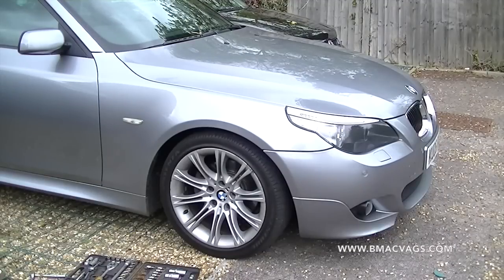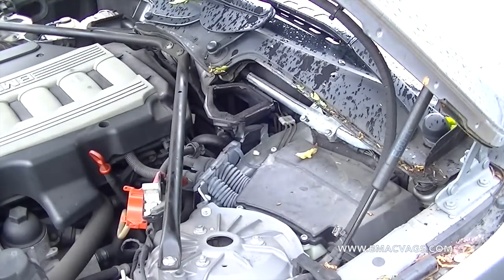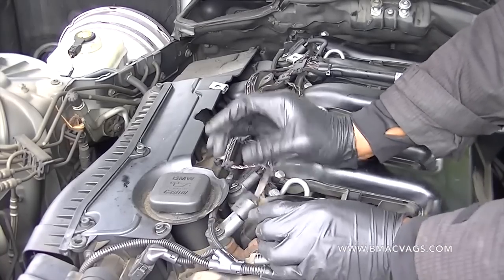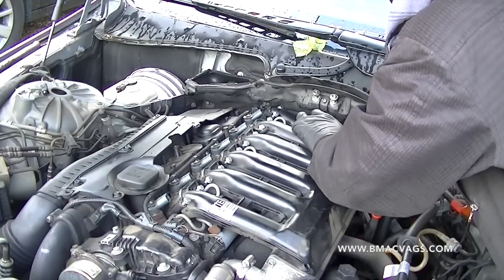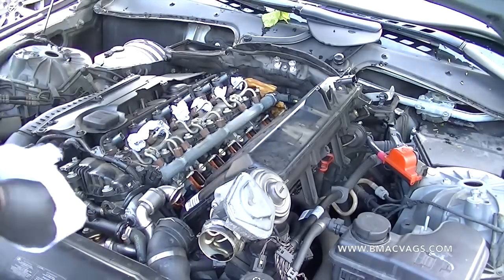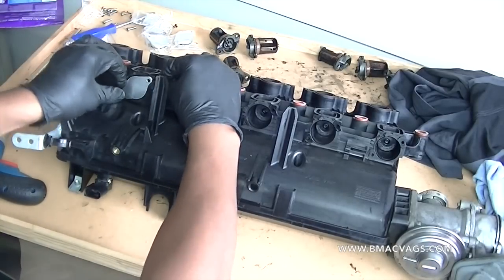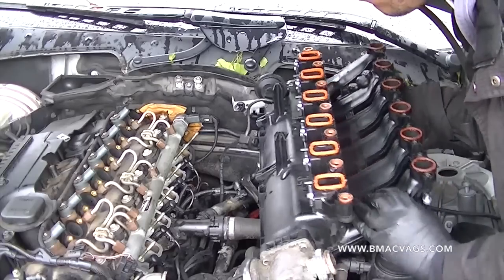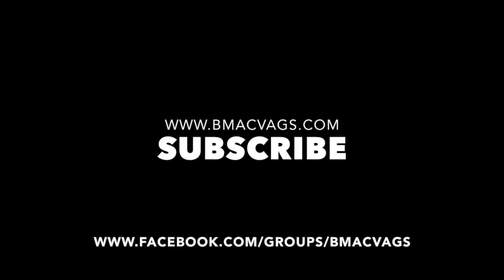BMW Swirl Flaps Removal DIY Tutorial...........Money Saving Vids!!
BMW Swirl Flap removal from a BMW 525d E60 in simple easy steps.  In This video I show you how to remove your swirl flaps and install replacement upgraded blanking plates. Swirl flaps are very problematic and can cause huge engine failure to your car.

BMW swirl flaps commonly fail in such a way that they either: drop an affixing screw and or the upper section of the spindle. If this does not stop the engine, the remaining swirl flap falling completely into the engine will!The outcome of such failure is not pretty in the slightest.Luckily this problem is easy to correct by simply removing the swirl flaps. That means both inlet manifold tracts are constantly open. The result: no perceived difference in performance or fuel consumption and cleaner running due to the elimination of ‘dead spots' in the inlet tract.